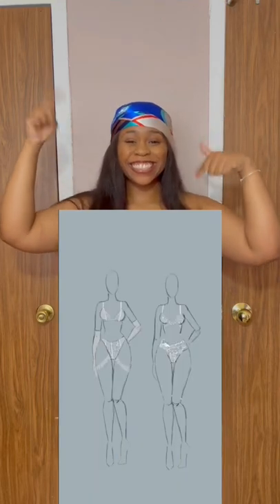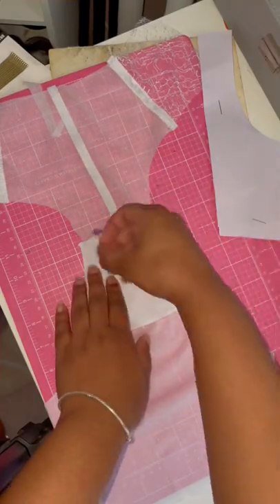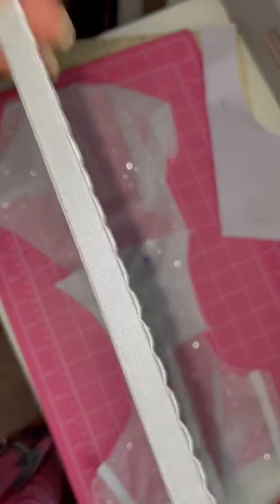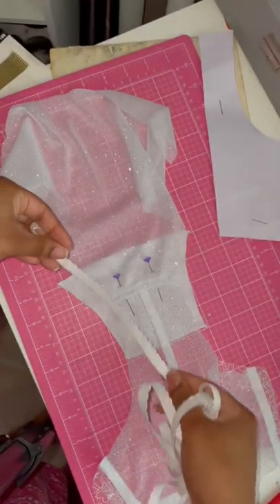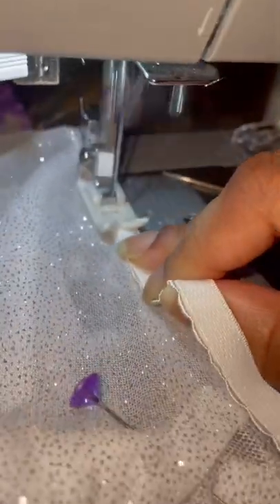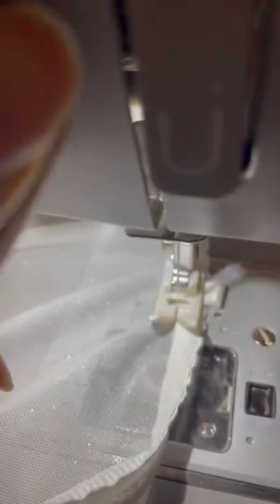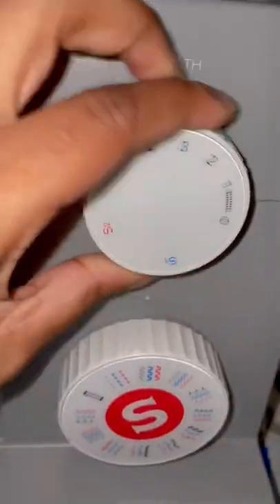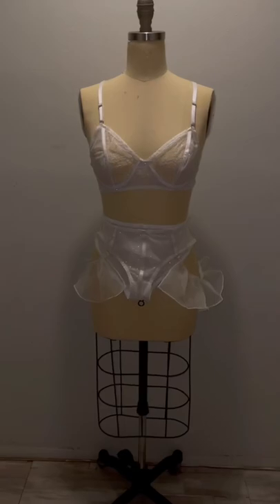Repurposing A Wedding Dress 🙀